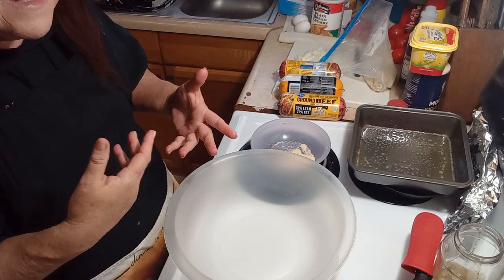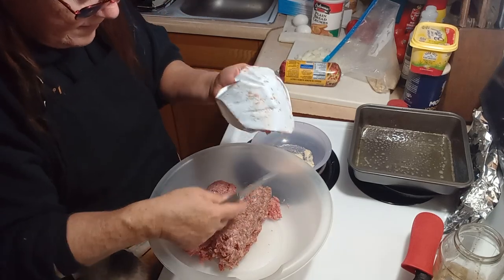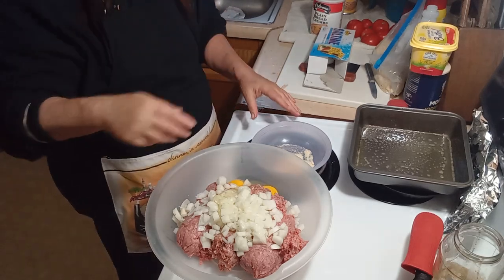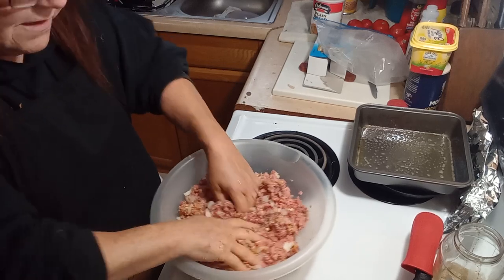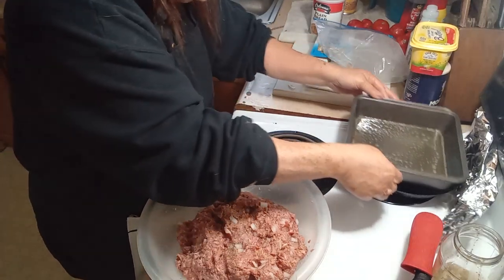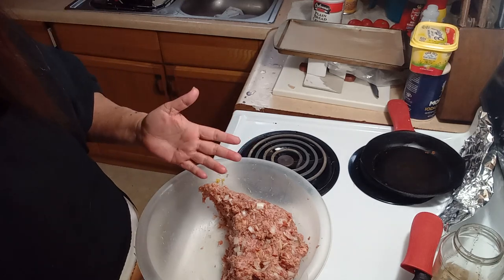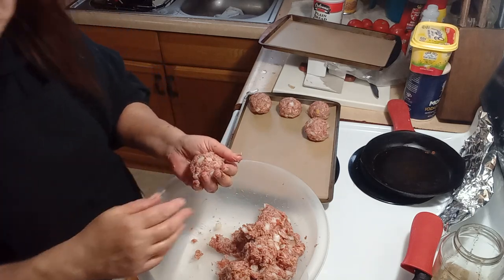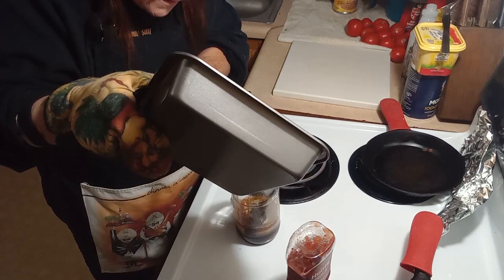Grandma's Meatloaf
Meatloaf: 2lb Hamburger, 1 lb Sausage, 1 large onion, 2 eggs, 1 sleeve of crackers crushed, 1 Tbsp onion powder, 1 Tbsp salt, 1 1/2 Tsp of pepper, ketchup. Pre heat oven to 350 degrees. Mix everything except ketchup. This will make 2 meatloafs or  1 meatloaf and the rest meatballs.  Shape into a loaf place in the pan and bake for 1 hour then drain of greece put ketchup on top and bake another half hour.